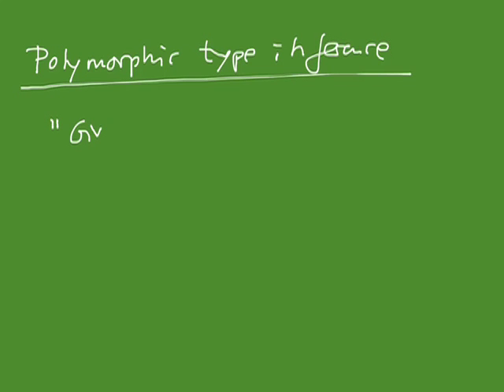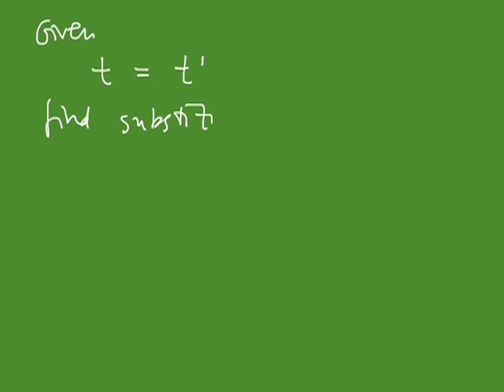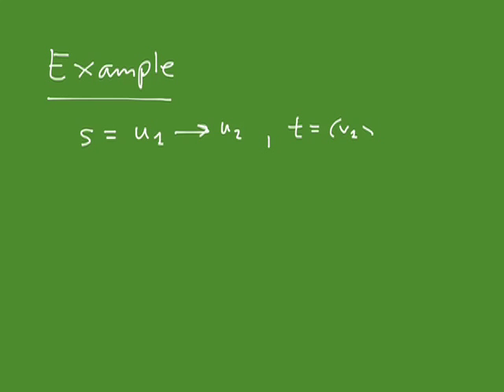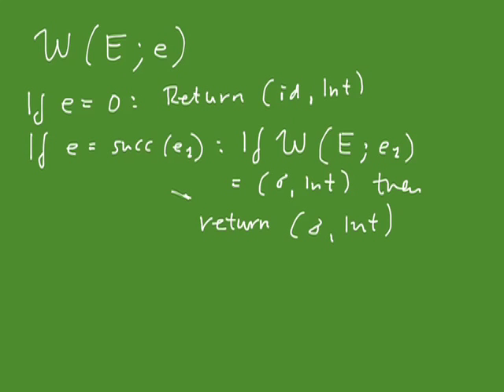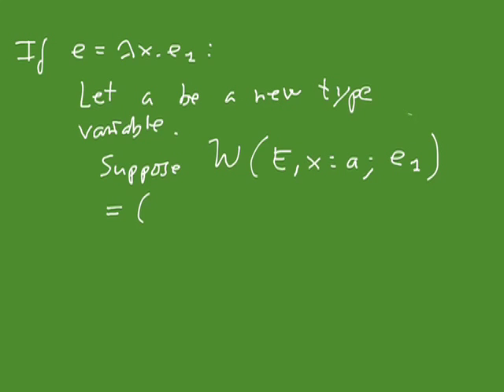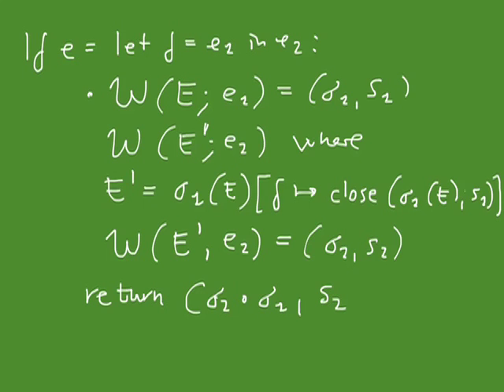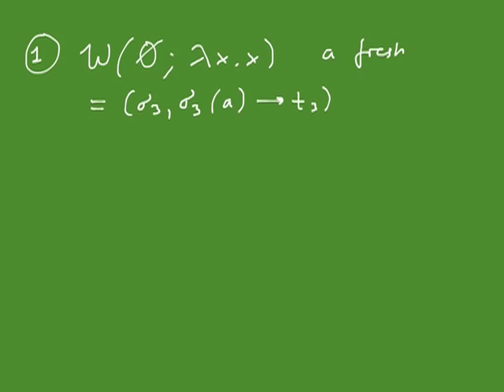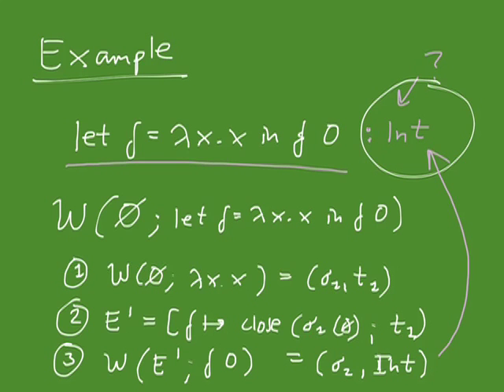The Lambda Calculus, part 1 4 Type inference in the polymorphic lambda calculus